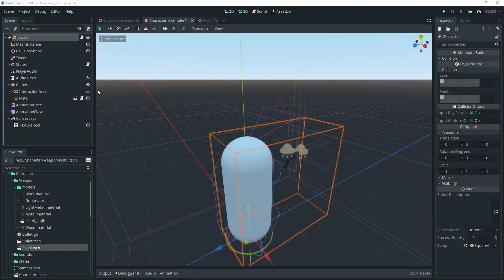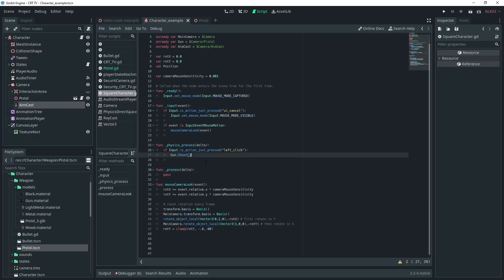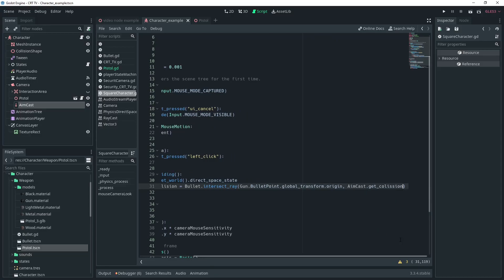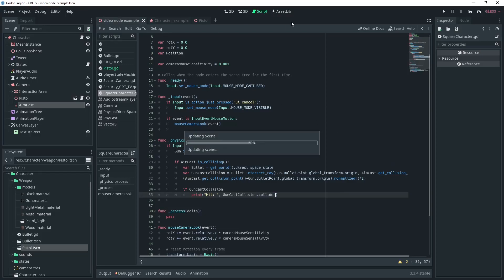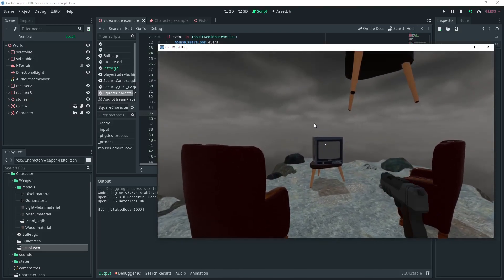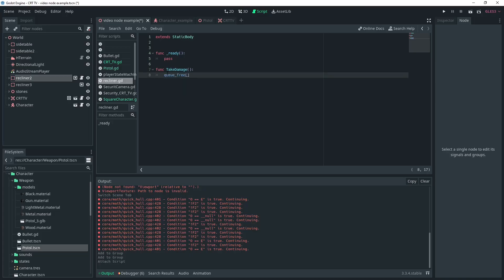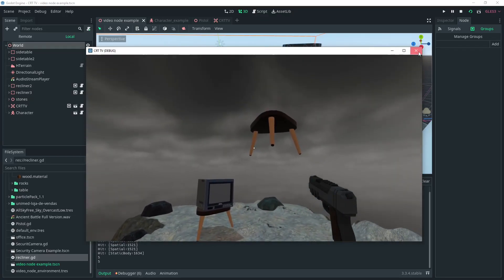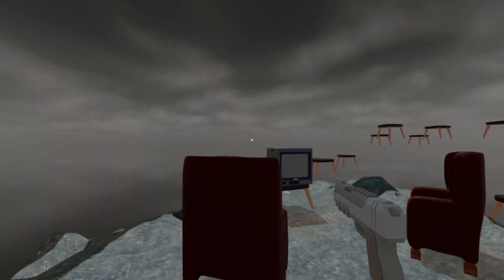The Right way to do Hitscan Weapons in Godot 3.X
Okay and we’re back and this time we’re going to make our pistol shoot with a ray cast. This type of weapon is called a hitscan weapon since it registers a shot immediately in the engine as soon as you pull the trigger.

In this tutorial we make a Chair Killing Gun :P